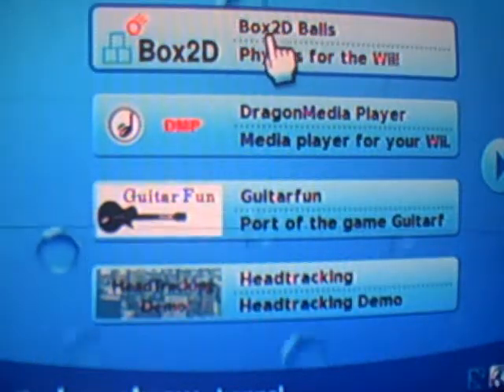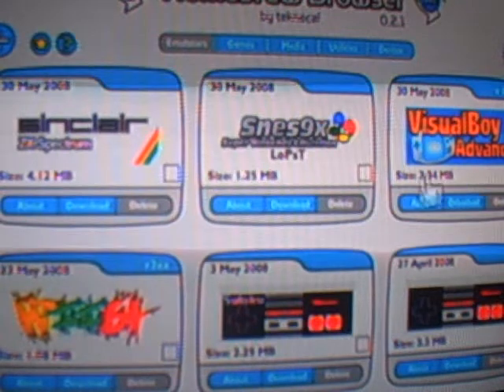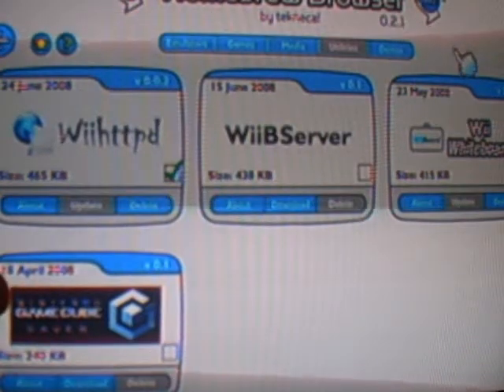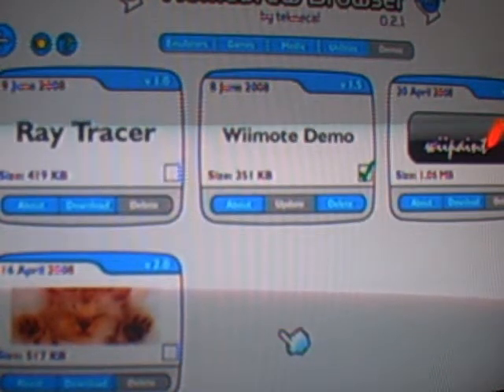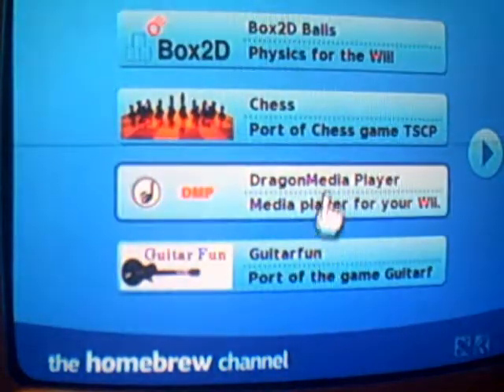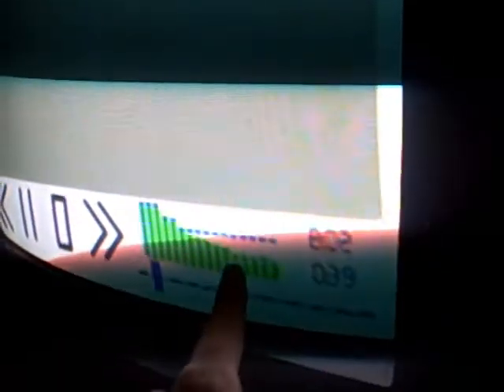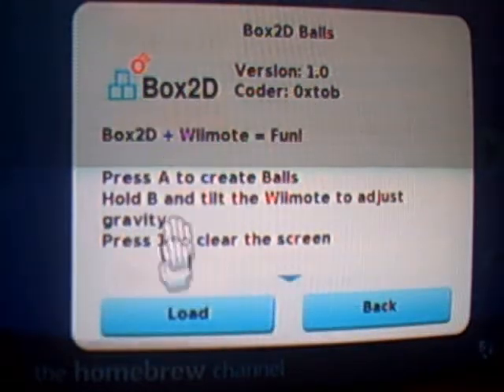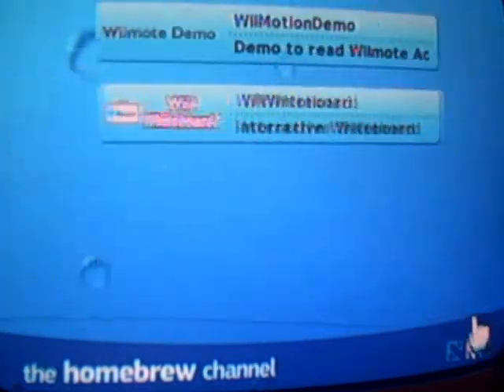WiiHacks: Some HomeBrew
Just some random HomeBrew we wanted to show yuo, basicly how it worked and all...    Enjoy